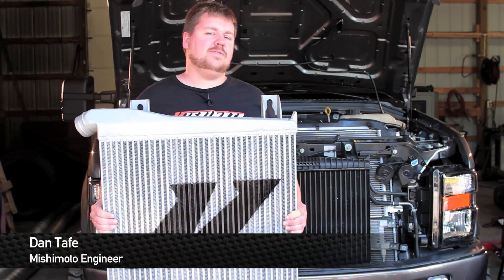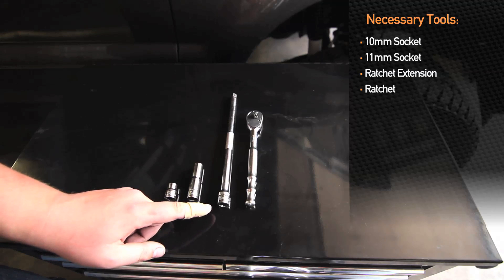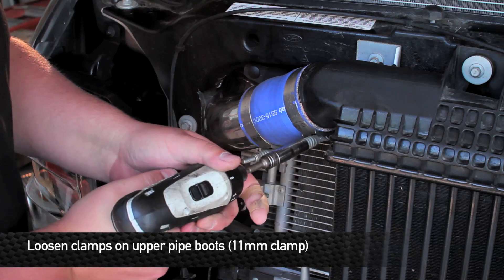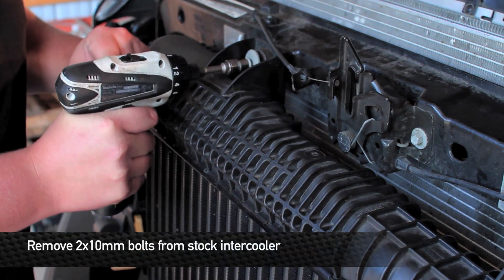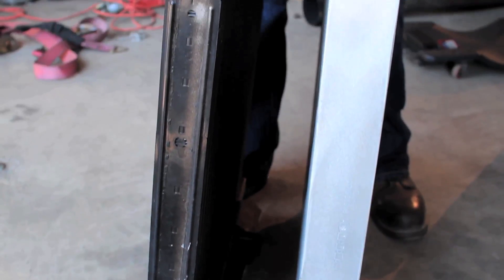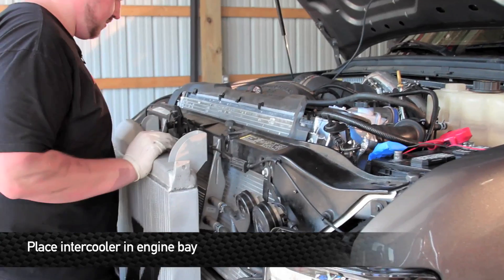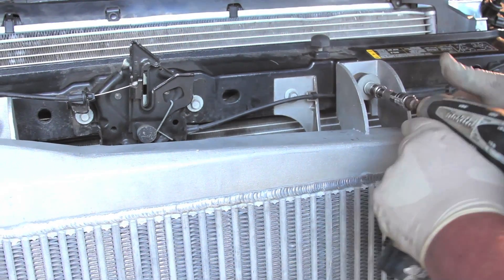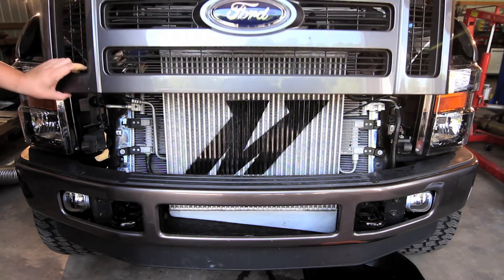How To Install: Mishimoto 2008-2010 Ford F-250 6.4L Powerstroke Performance Intercooler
Mishimoto, the world leader in performance cooling products, shows you how to install the Mishimoto performance aluminum intercooler for the 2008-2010 F-series with 6.4L Powerstroke!

The engineers at Mishimoto designed this intercooler with cast end tanks, fully TIG-welded to a bar-and-plate aluminum core that increases cooling power, lowers AITs by over 21%, and promises to stand strong against the heat to help keep your 6.4L Powerstroke pushing the limits!

Model Number: MMINT-F2D-08

MP products.